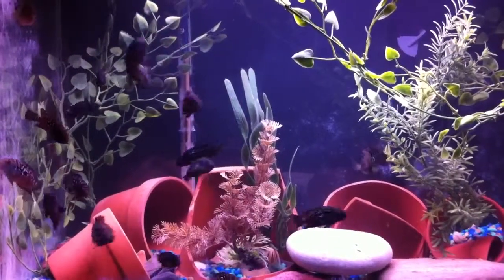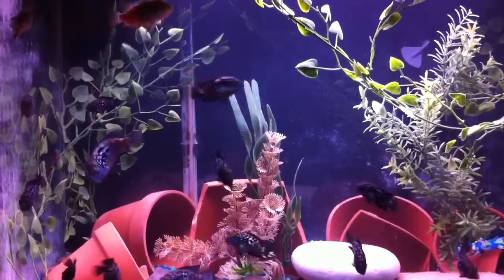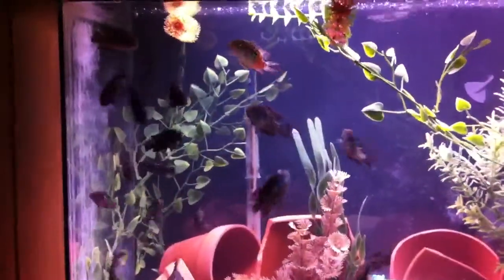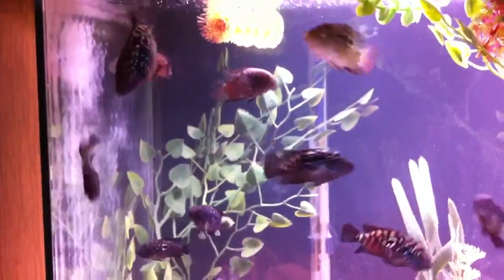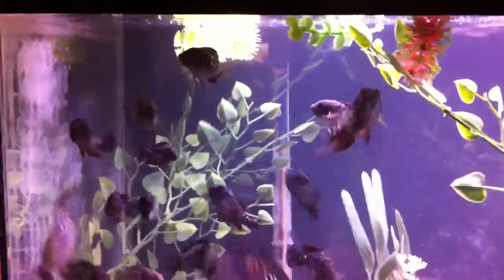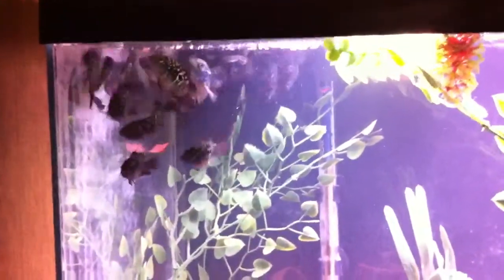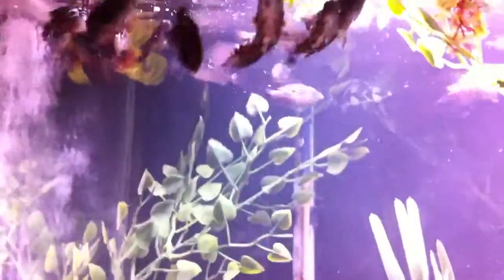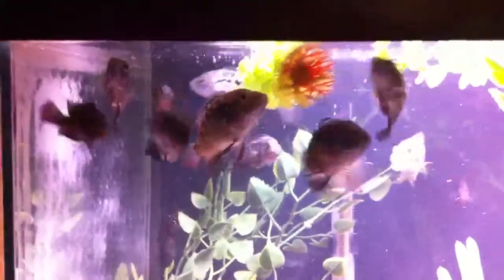Jack Dempsey Cichlid Juvenile - update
Jack Dempsey
Juvenile Jack Dempsey Cichlids -update
20 gallon
17.03.14

mad cypress aquariums 2014

madcypress aquariums 2014